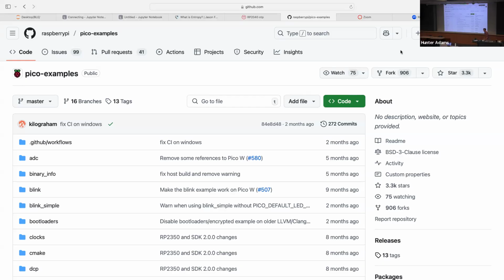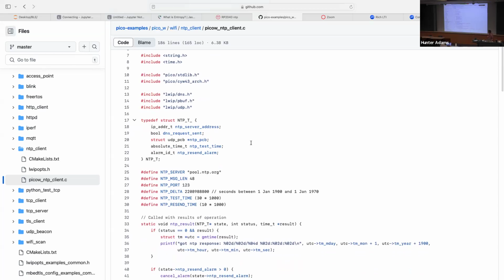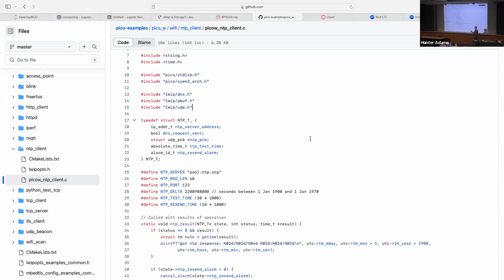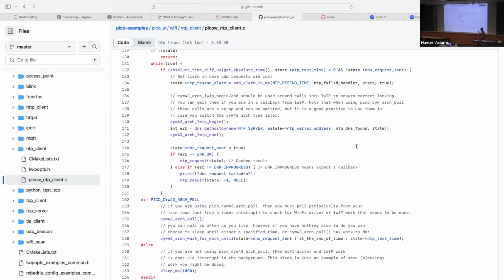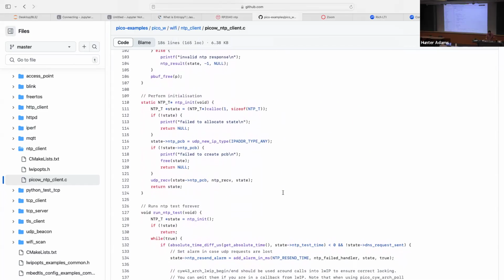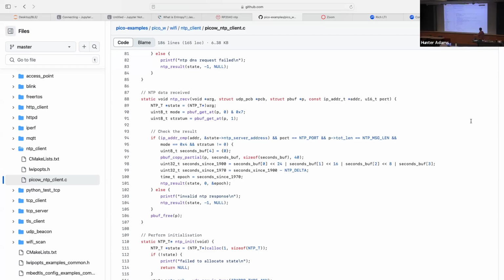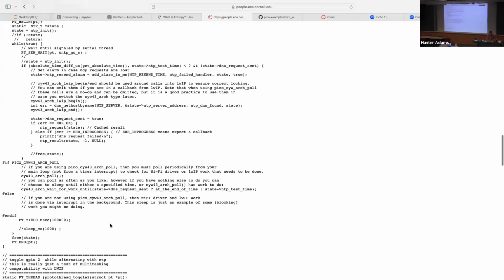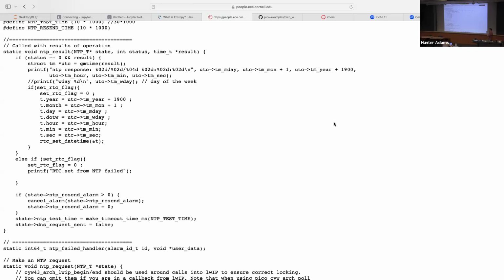Raspberry Pi Pico Lecture 35 (2025): Network Time Protocol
0:00 - Plan for today’s lecture
2:20 - Brief discussion of the realtime clock peripheral
4:30 - The order in which information will be presented
5:15 - Raspberry Pi’s NTP client demo
37:15 - Incorporating NTP into protothreads, and using it to set the RTC (Bruce example)